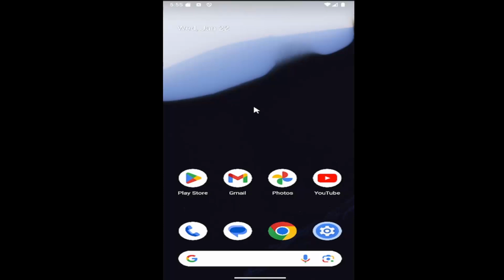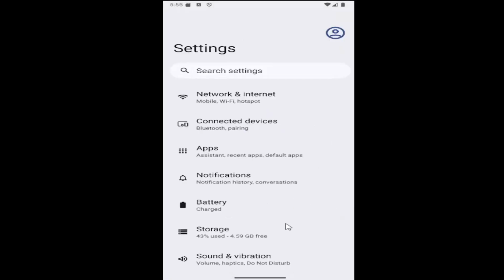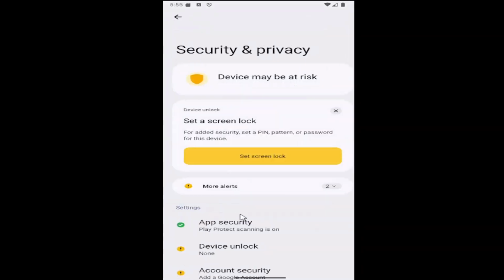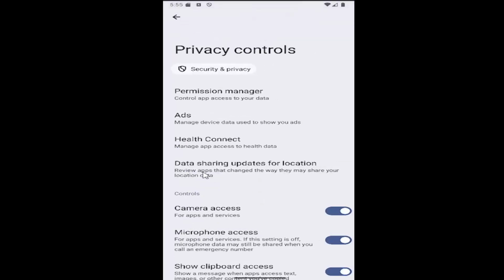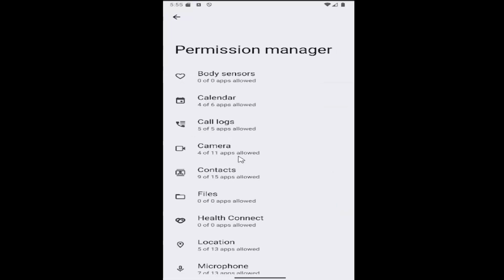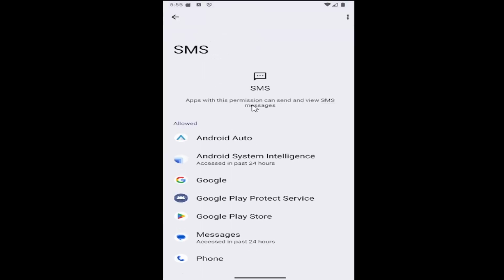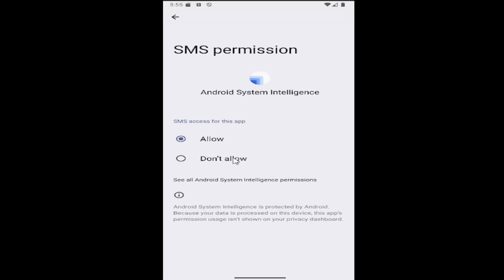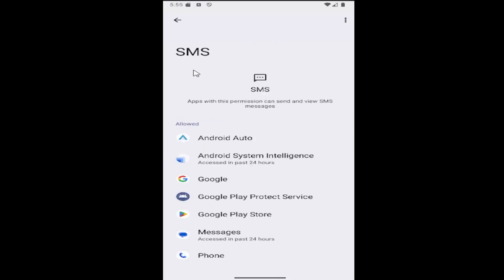Galaxy S24/S24+: How to Allow/Deny Permission to SMS [Tutorial]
This tutorial explains how to allow or deny SMS permissions on the Galaxy S24 and S24+, giving users control over which apps can access and send SMS messages. It walks you through the steps to adjust SMS permissions directly in your device’s settings, allowing you to grant or restrict access for individual apps. By managing these permissions, users can protect their privacy and ensure that only trusted apps can interact with their messaging functions. This guide is perfect for Galaxy S24 and S24+ users who want to maintain control over SMS access on their device.

Issues addressed in this tutorial:
samsung sms permission
how to allow sms on android
how do i allow permissions on my samsung
samsung how to block text messages
samsung galaxy permissions
sms permissions android
how to allow app permissions on samsung
how to allow permissions on samsung phone
how to allow premium sms on samsung
allow sms messages on android
how to allow permissions on samsung
how to turn on sms on samsung phone